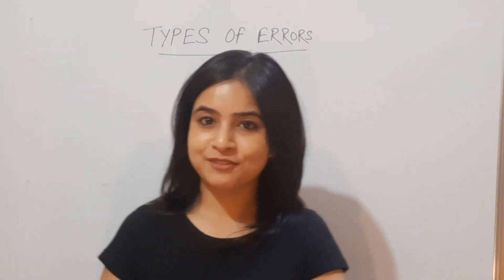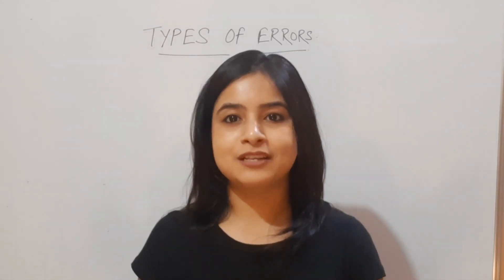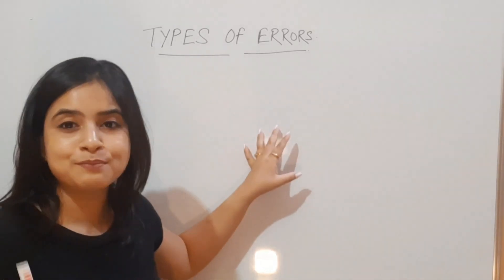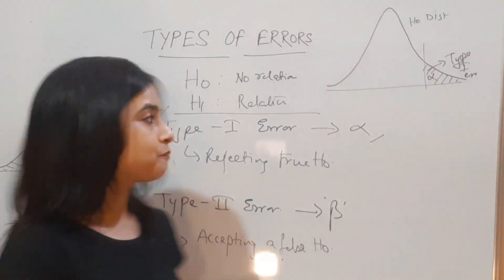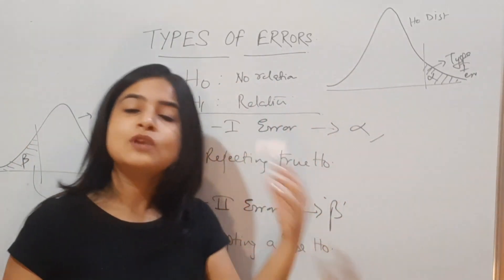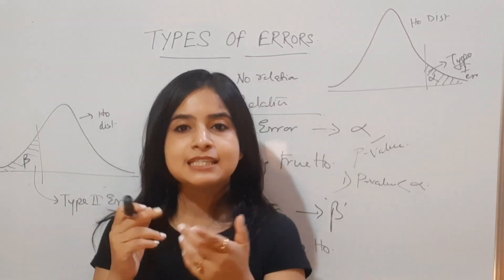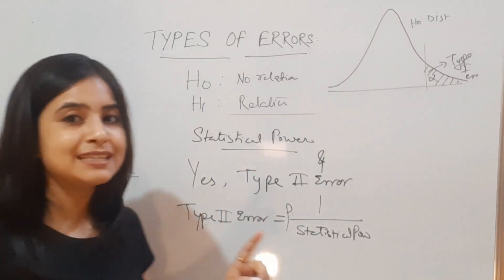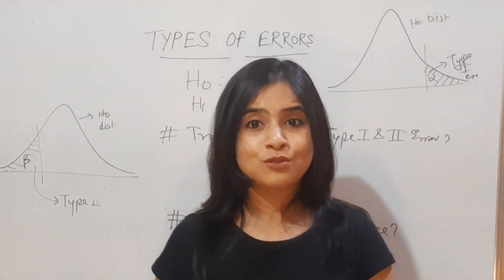TYPES OF ERRORS | Time Series | Econometrics by Sumita Biswas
In statistical test theory, the notion of a statistical error is an integral part of hypothesis testing. The test goes about choosing about two competing propositions called null hypothesis, denoted by H0 and alternative hypothesis, denoted by H1. This is conceptually similar to the judgement in a court trial. The null hypothesis corresponds to the position of the defendant: just as he is presumed to be innocent until proven guilty, so is the null hypothesis presumed to be true until the data provide convincing evidence against it. The alternative hypothesis corresponds to the position against the defendant. Specifically, the null hypothesis also involves the absence of a difference or the absence of an association. Thus, the null hypothesis can never be that there is a difference or an association.

If the result of the test corresponds with reality, then a correct decision has been made. However, if the result of the test does not correspond with reality, then an error has occurred. There are two situations in which the decision is wrong. The null hypothesis may be true, whereas we reject H0. On the other hand, the alternative hypothesis H1 may be true, whereas we do not reject H0. Two types of error are distinguished: type I error and type II error.

Type I error
The first kind of error is the mistaken rejection of a null hypothesis as the result of a test procedure. This kind of error is called a type I error (false positive) and is sometimes called an error of the first kind. In terms of the courtroom example, a type I error corresponds to convicting an innocent defendant.

Type II error
The second kind of error is the mistaken failure to reject the null hypothesis as the result of a test procedure. This sort of error is called a type II error (false negative) and is also referred to as an error of the second kind. In terms of the courtroom example, a type II error corresponds to acquitting a criminal.